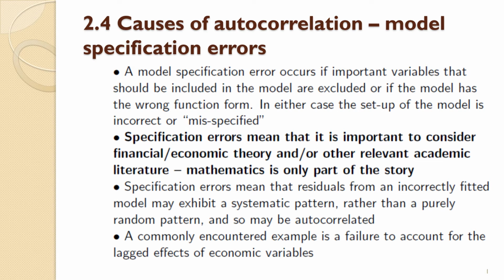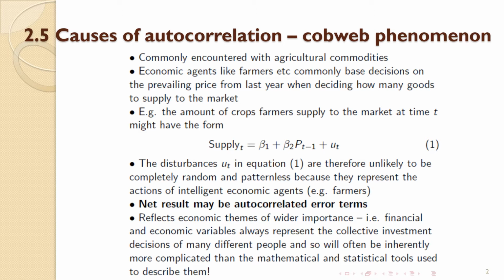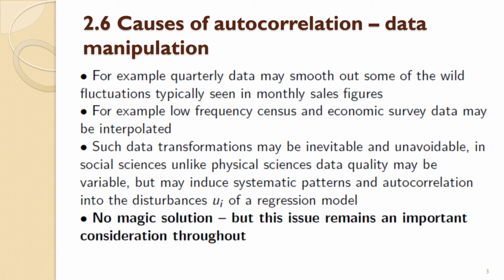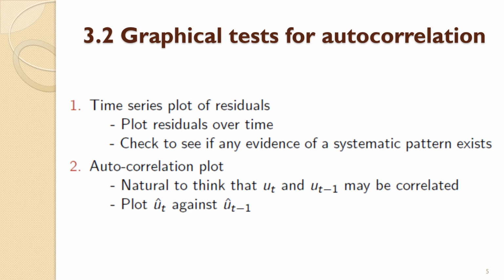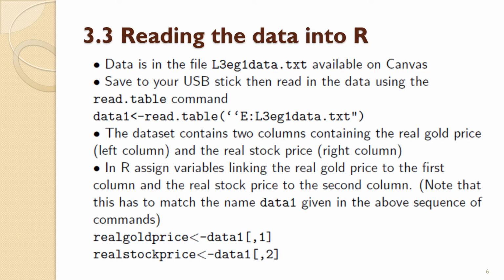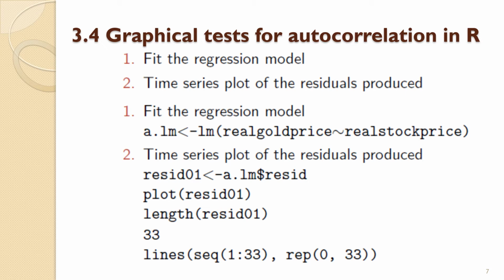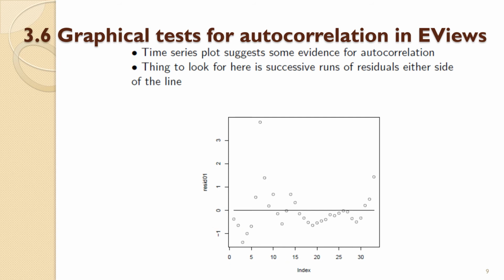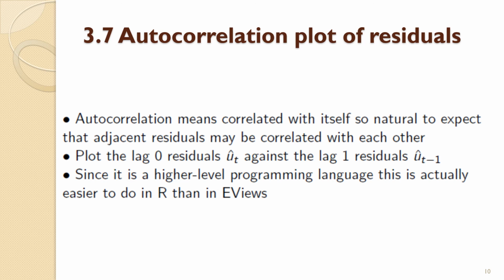Lecture5PartII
Part II of Lecture 5 on a lecture course in Quantitative Methods in Finance